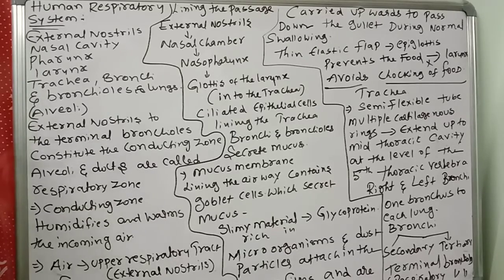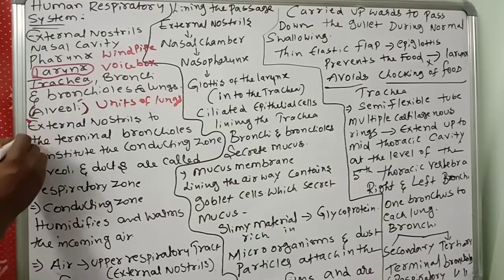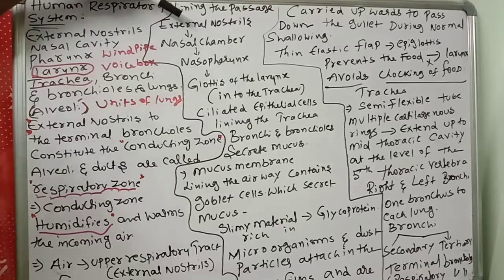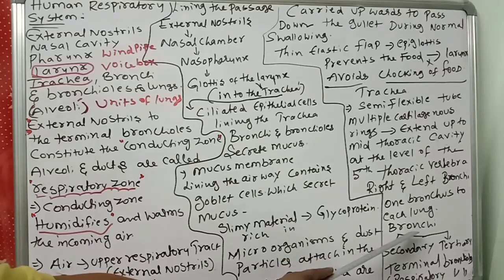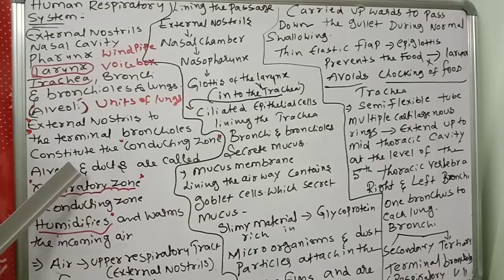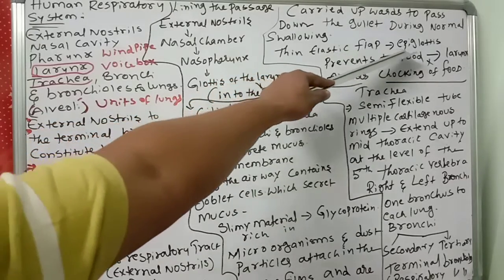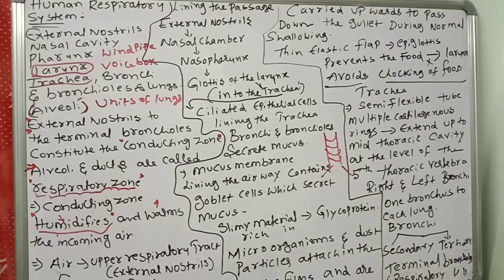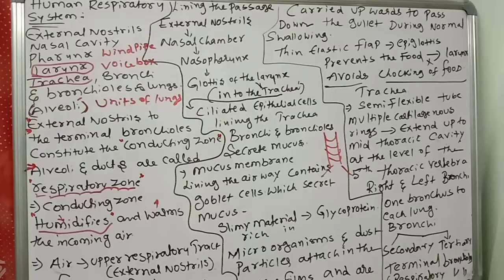Class 11 human respiratory system parts